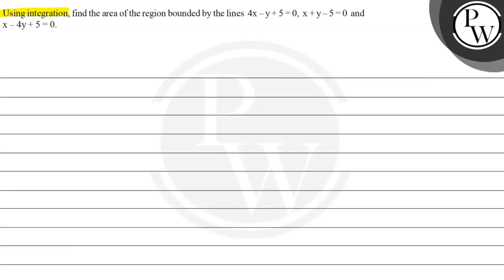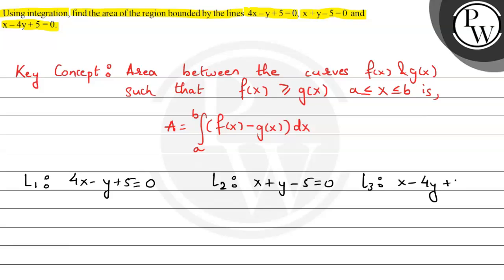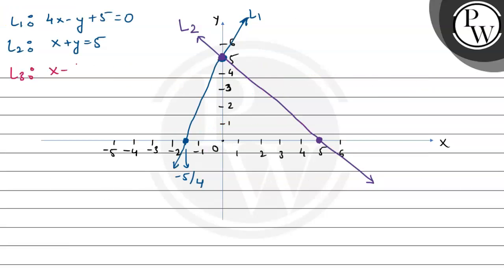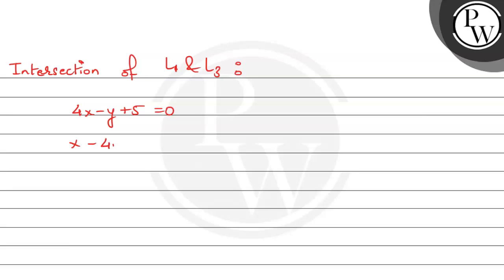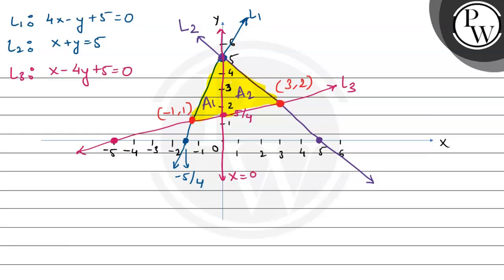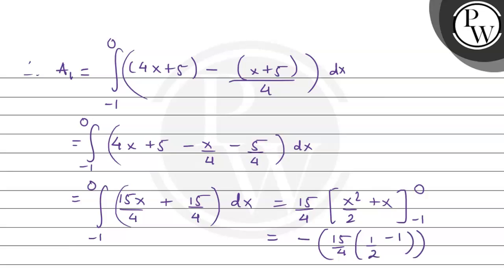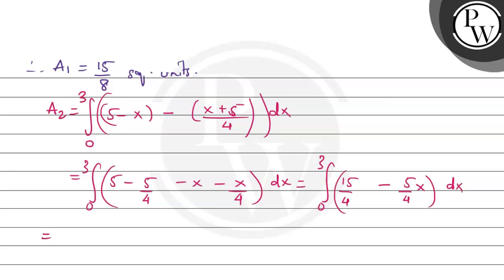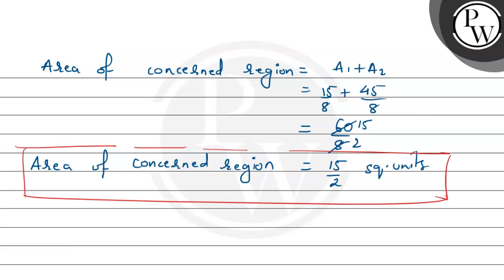Using integration, find the area of the region bounded by the lines 4 x-y+5=0, x+y-5=0 and x-4 y+...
Using integration, find the area of the region bounded by the lines 4 x-y+5=0, x+y-5=0 and x-4 y+5=0
W